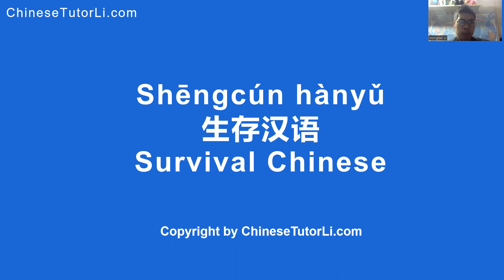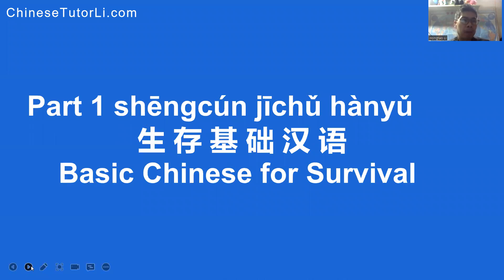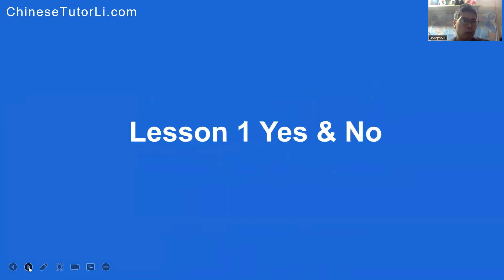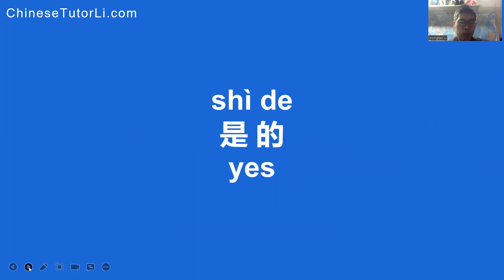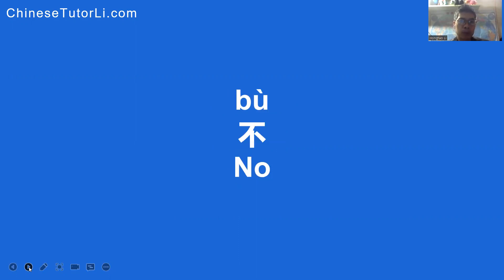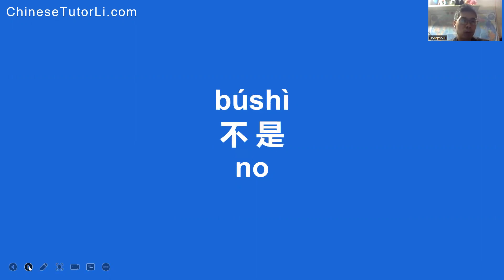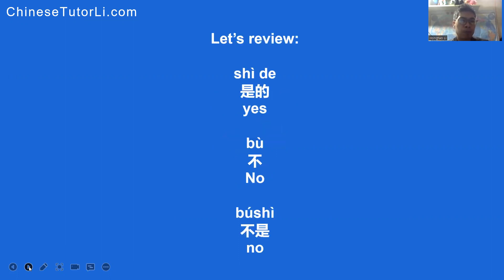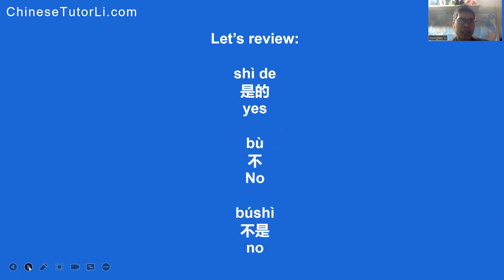Shēngcún hànyǔ 生存汉语 Survival Chinese - Lesson 1 Yes & No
Lesson 1 Yes & No

shì de
是的
yes

bù
不
No

bú shì
不是
no